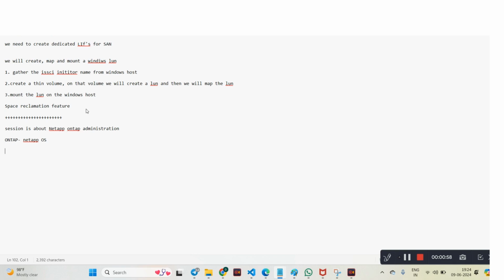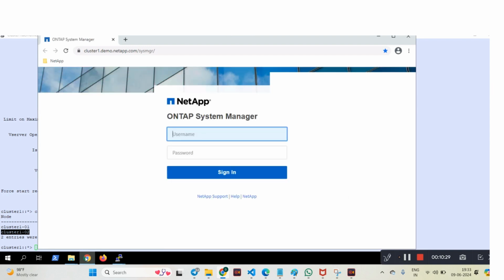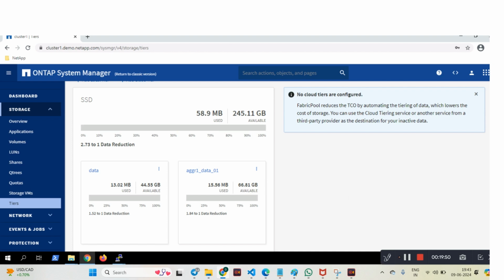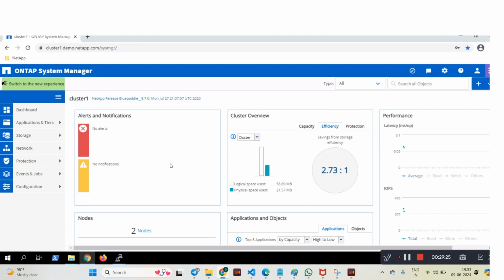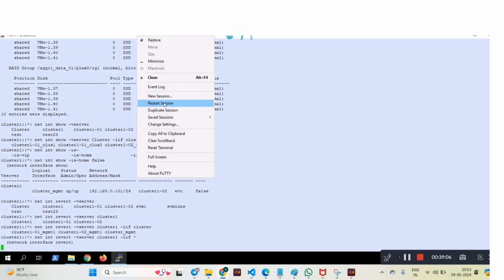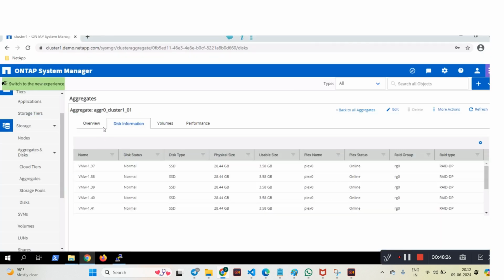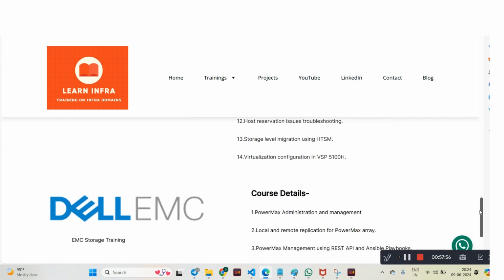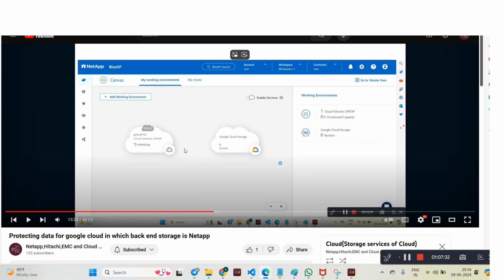Netapp basics on GUI